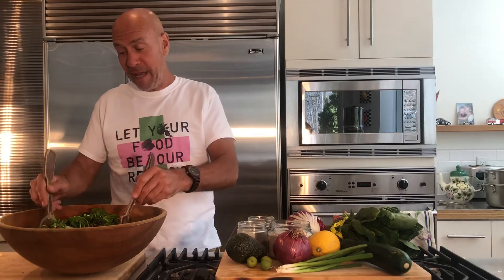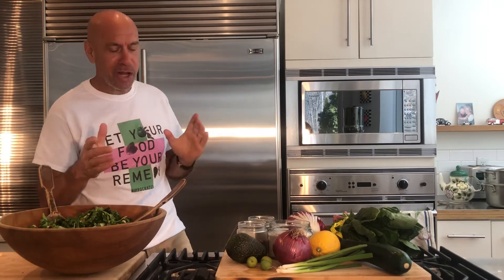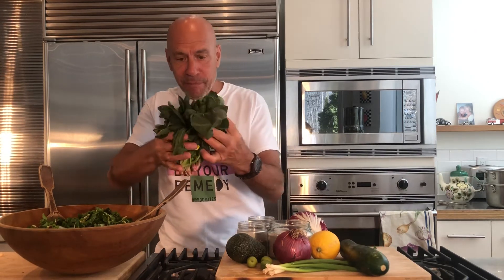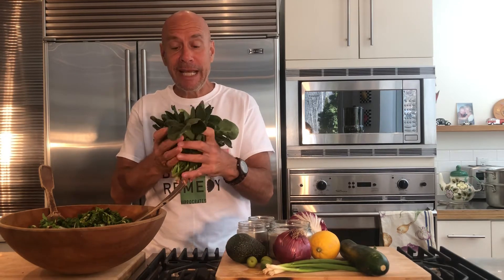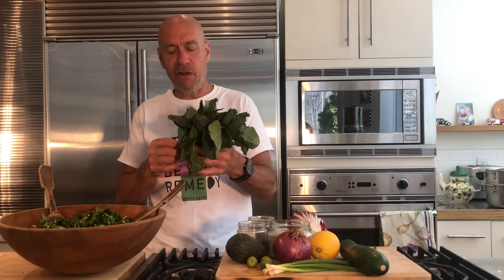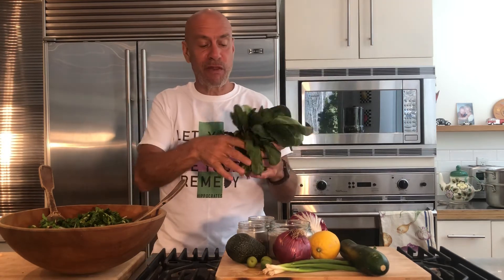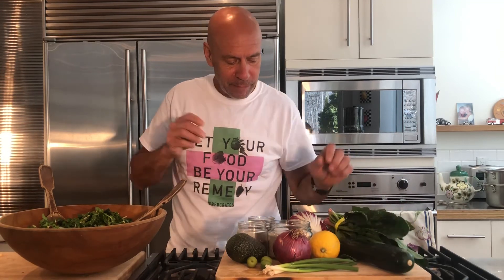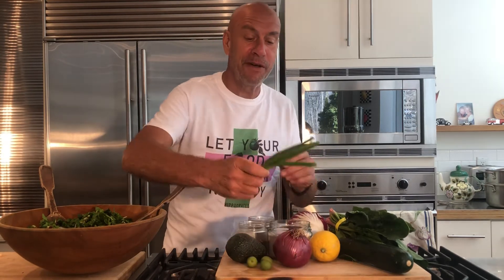COMBAT READY SALAD - Eat & Heal *VEGAN RECIPE*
This is an inspiration based on the salad we eat everyday for lunch. It is our main meal of the day so we eat quite a bit of it… Feel free to edit the vegetables as you wish but the avocados and lemon juice are the foundations of this salad’s vinaigrette.

4 cups spinach minced
1 cup radicchio, minced
1 cup dandelion, minced (optional)
1 cup zucchini, grated
2 avocado, cubed
3 tbsp minced olives of your choice
1 teaspoon of dulse in flakes
1 garlic clove, minced (optional)
½ a white onion, minced
The juice of one large lemon
Toss everything for a lot longer than you would for a salad with oil because you have to break the avocado a bit to create the creamy vinaigrette feel.